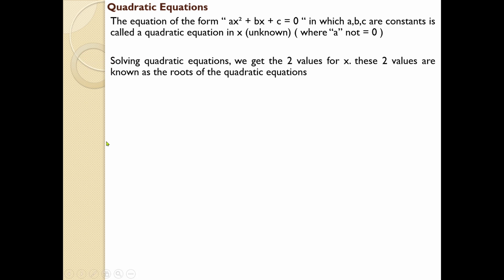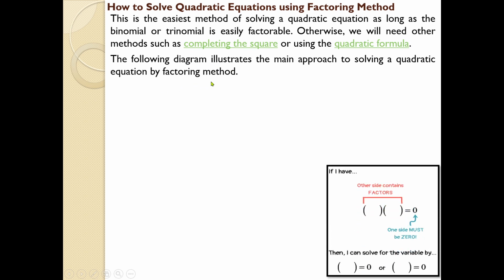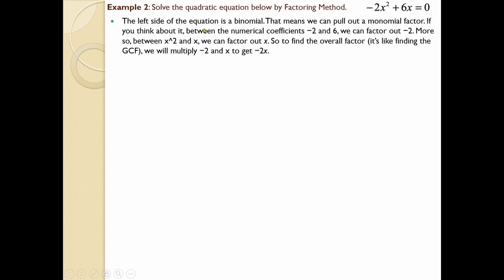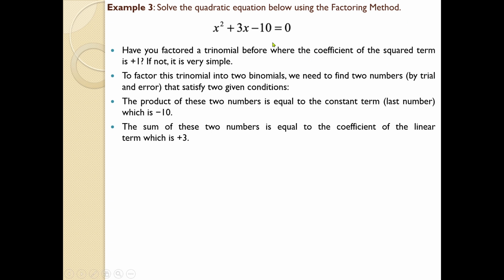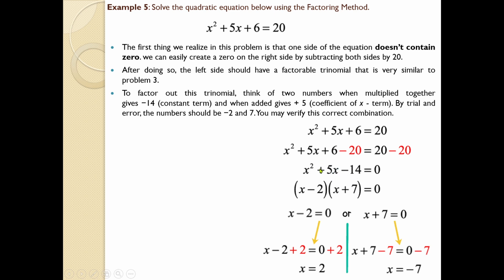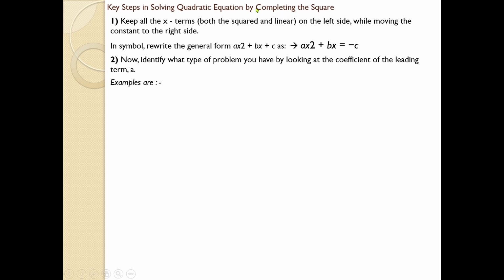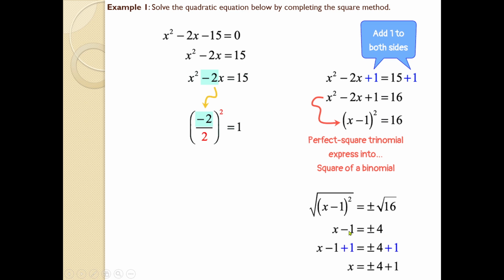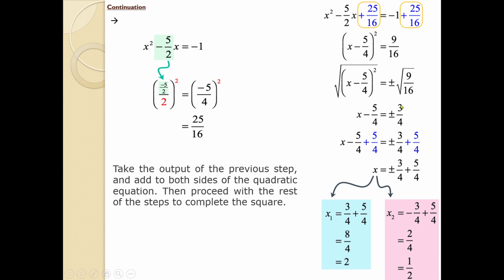Basic numerical methods 95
Quadratic equations - concept, meaning, types:-
1. Pure - concept, meaning, case study
2. General - concept, meaning,

Methods for solving quadratic equations:-
1. Factorisation - concept, meaning, steps, case studies
2. Completing the square - concept, meaning, steps, case studies
3. Quadratic equation